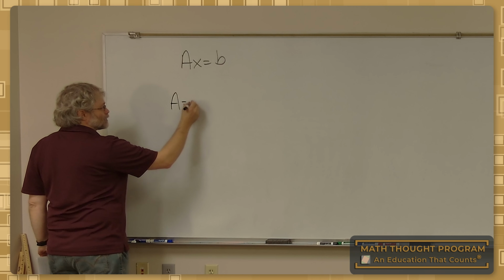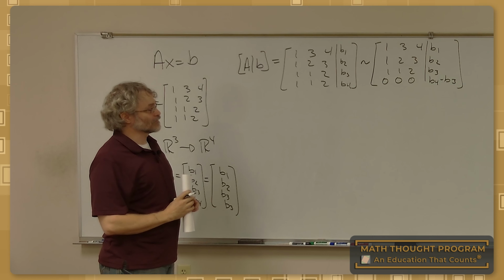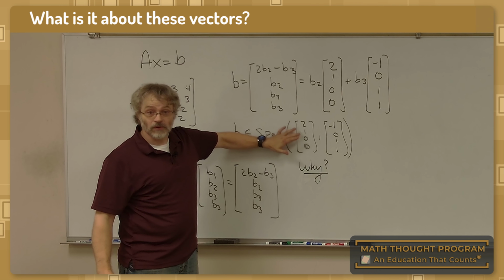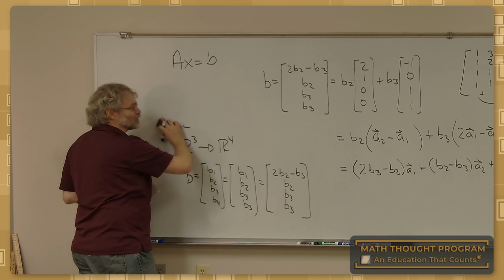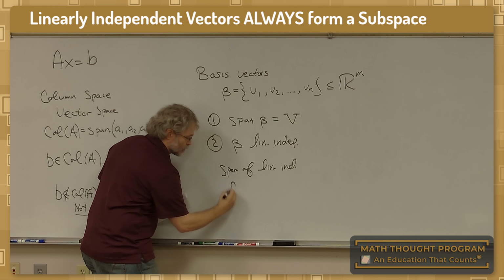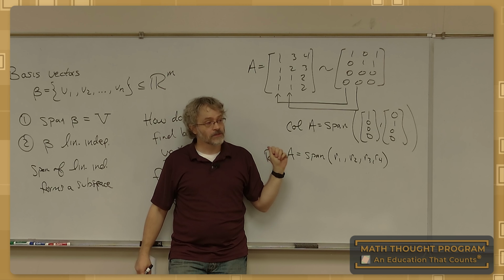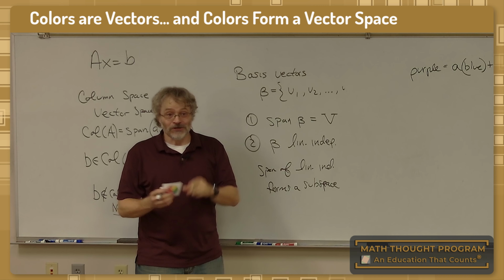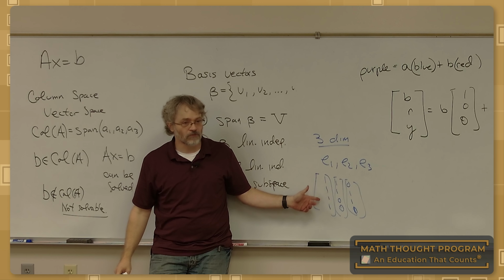[Linear Algebra] - Lesson 18 - Discovering the Column Space